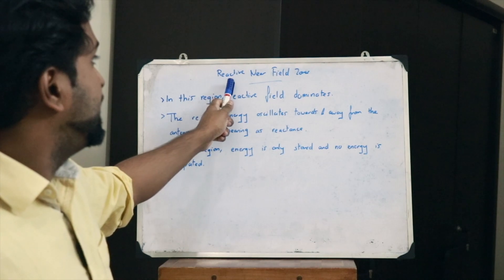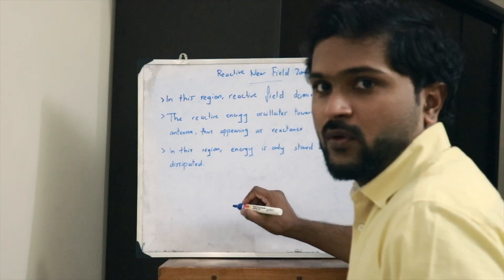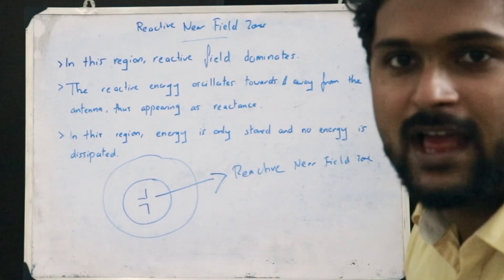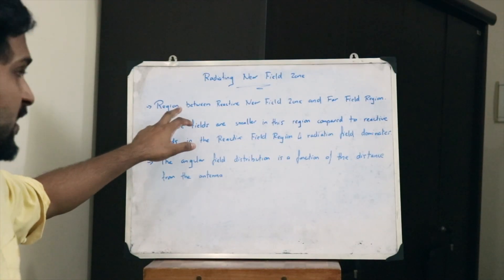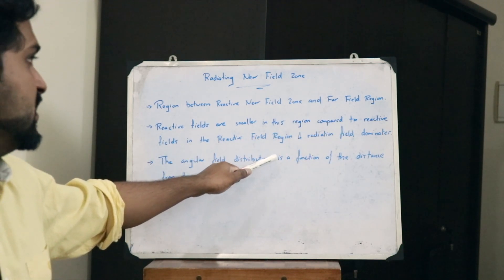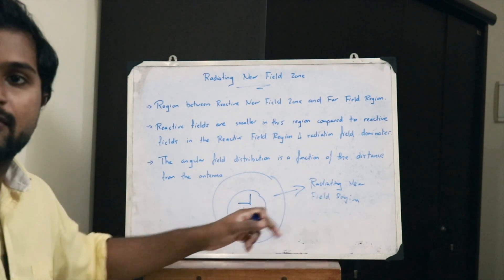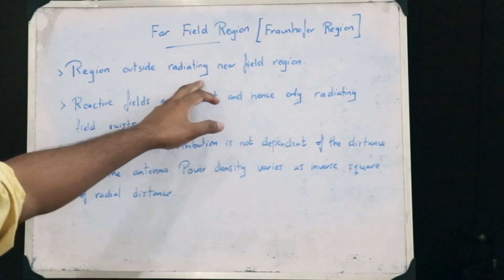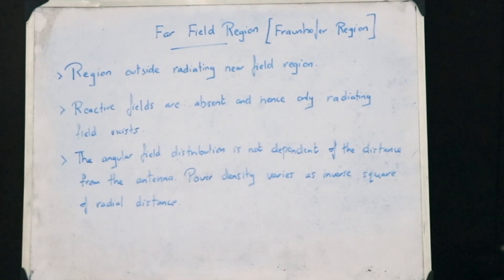Antenna Field Zones | AWP Module 1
EC306 - Module1 - Antena & Wave Propagation
This video gives a clear idea of the various field zones of a particular antenna!